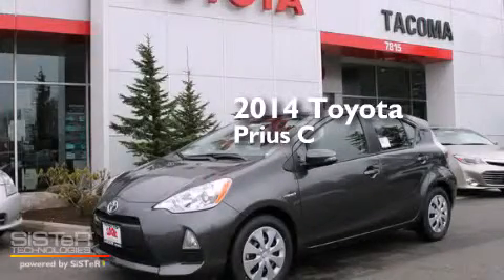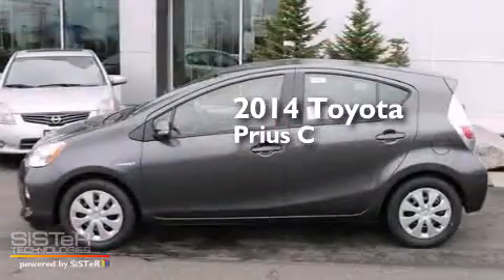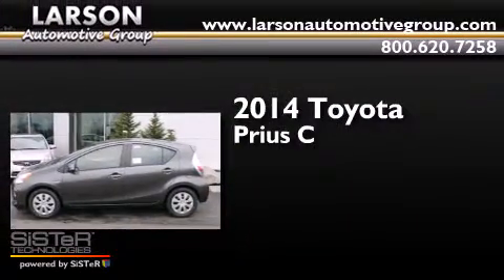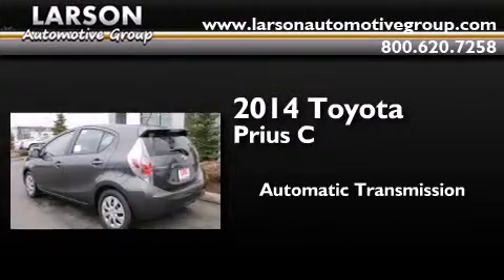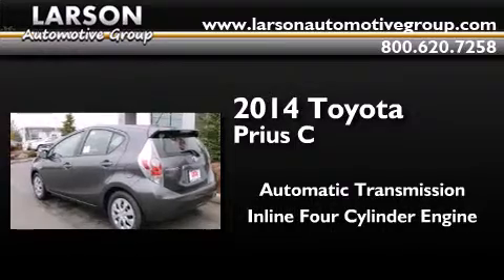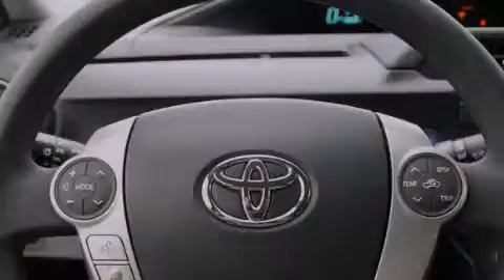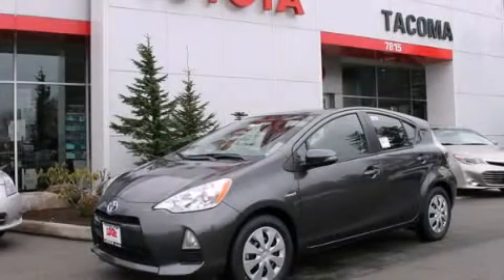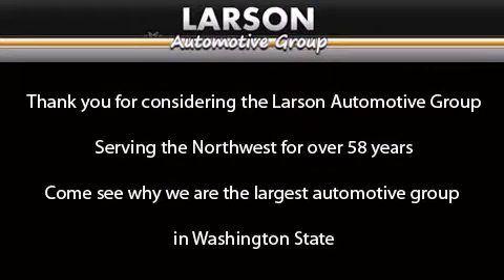2014 Toyota Prius C Puyallup WA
We've been honored to serve the Puyallup WA area , we promise that your experience at our dealership will exceed your expectations ! Year : 2014 Make : Toyota Model : Prius C Engine : 1.5L 4Cyl Trans . : Automatic CVT Exterior : Magnetic Gray Metallic Miles : 25 Interior : Lt Blue Gry/Blk Fabric Stock : 35293 Larson Auto Group 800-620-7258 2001 N Meridian Puyallup , WA 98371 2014 Toyota Prius C Puyallup WA